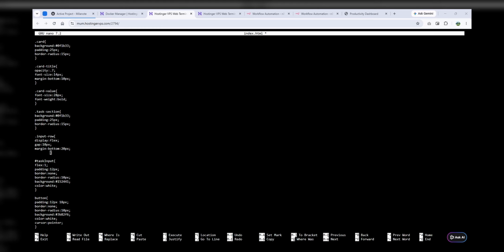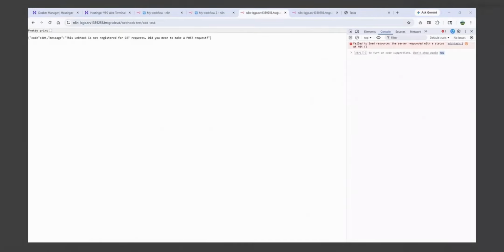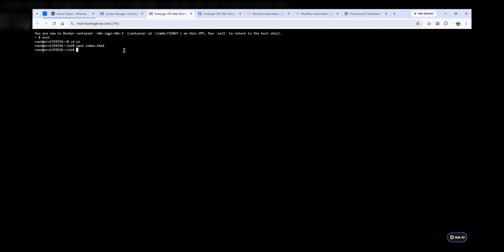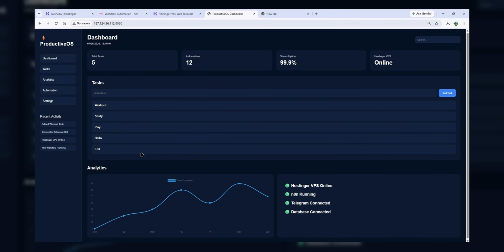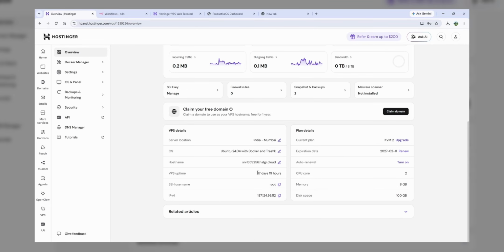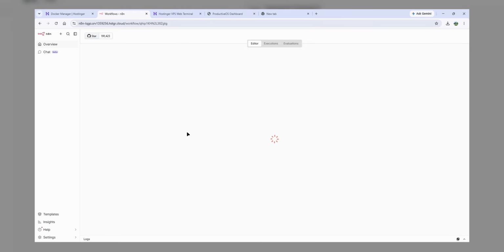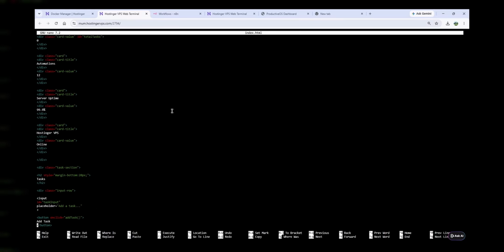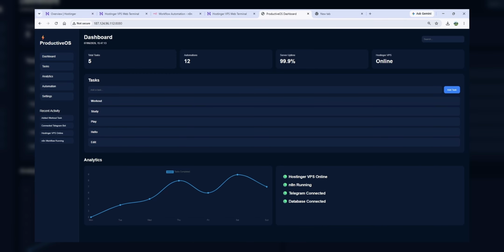The Self-Hosted Productivity Platform I've Been Building (Final Evolution)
Hello friends, I'm Om.

Today, we're bringing together everything we've built throughout this series and transforming it into a complete self-hosted productivity platform.

From automation workflows and Telegram integrations to a custom dashboard and system monitoring, this project has evolved far beyond its original scope.

✨ Let's dive in and see how far a self-hosted system can go when everything runs on infrastructure you fully control.

• Upgrade the platform into a complete productivity dashboard
• Improve the user interface and overall experience
• Add analytics and system monitoring
• Integrate task management into a centralized workspace
• Connect everything through n8n automation workflows
• Monitor VPS, database, and integration status
• Showcase the complete system in action

This is the final evolution of the platform — built on a Hostinger VPS, powered by n8n, and fully self-hosted from end to end.

💠 Creator

🎥 Om Narayan Singh

🌌 Tech. Design. Systems.